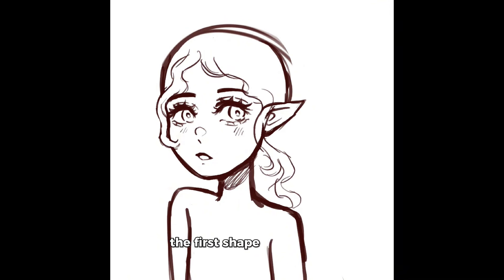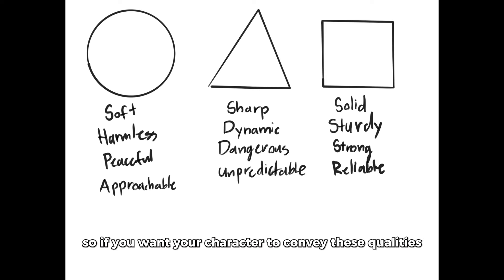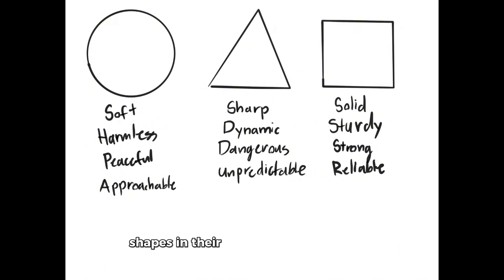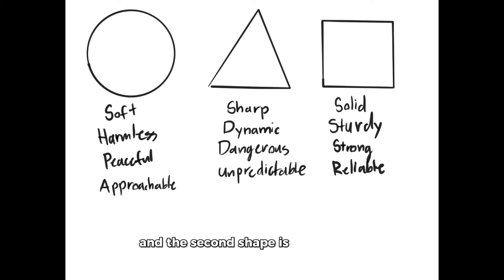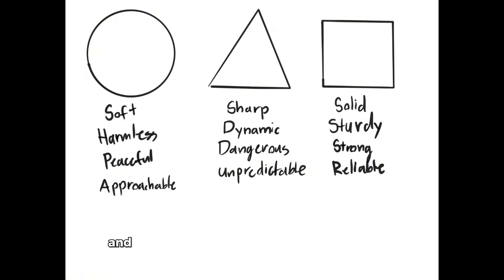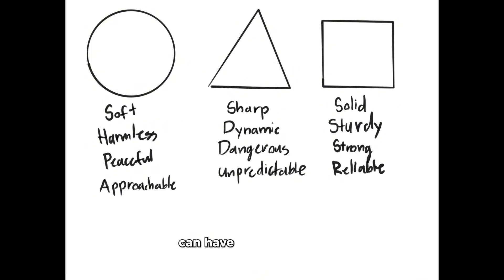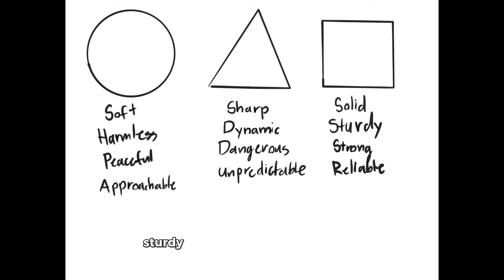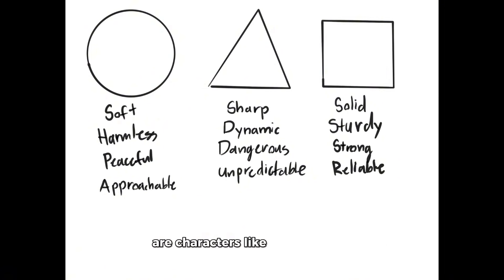Why your character designs are BORING.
🌙 How SHAPE LANGUAGE Can MAKE or BREAK Your Art!  •Drawing with Chong• 🌙

NEVER make a BORING character AGAIN, with this comprehensive guide to shape language in character design!

ABOUT

╴╴╴ꕥ ₊⊹ 𝙲𝚛𝚎𝚍𝚒𝚝𝚜! ₊⊹ ꕤ

ᴀᴘᴘꜱ ɪ ᴜꜱᴇᴅ ɪɴ ᴛʜɪꜱ ᴠɪᴅᴇᴏ:

⤐ ✎ . . ▸ {InShot} ◂

⤐ ✎ . . ▸ {Procreate} ◂

⤐ ✎ . . ▸ {CapCut} ◂

⤐ ✎ . . ▸ {Adobe Express} ◂

« « ⋅ʚ♡ɞ⋅ » »

Musician: @iksonmusic

« « ⋅ʚ♡ɞ⋅ » »

« « ⋅ʚ♡ɞ⋅ » »
『 Description Made by •☆ 𝐴𝑛𝑦𝑎𝑟𝑎 !• 』